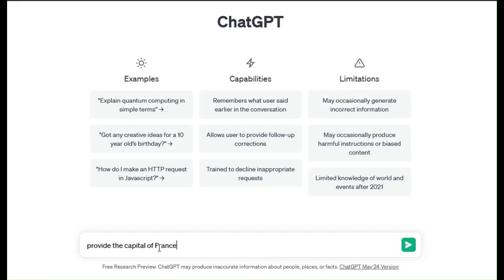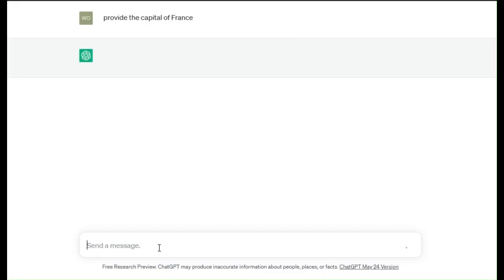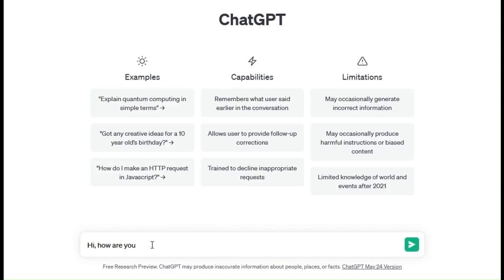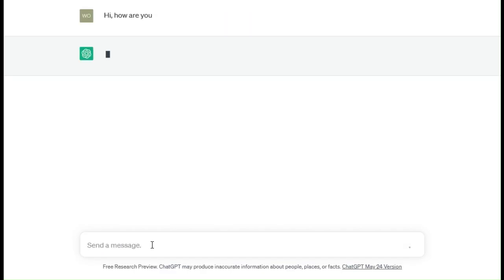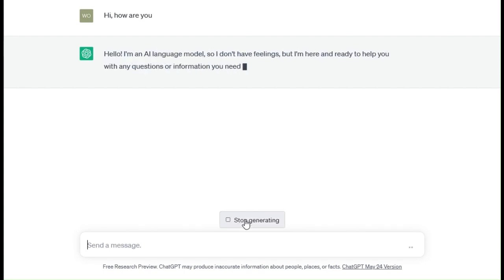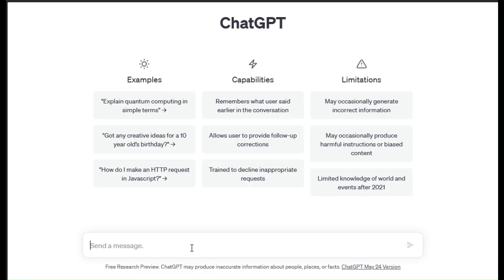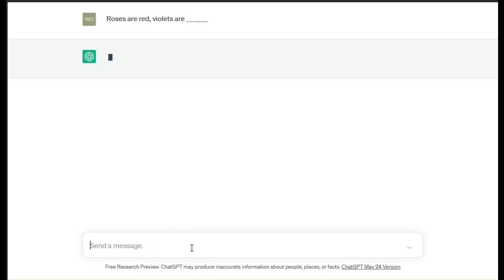Prompt Engineering : Types of Prompts